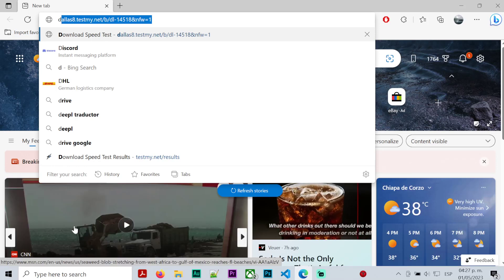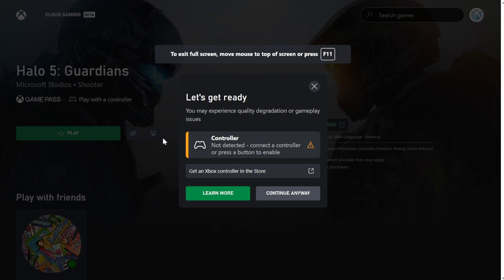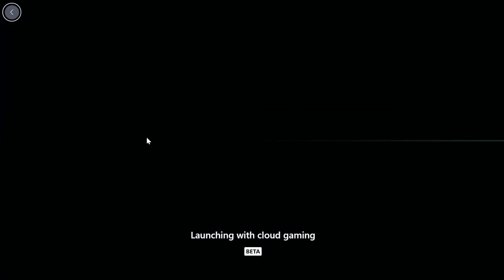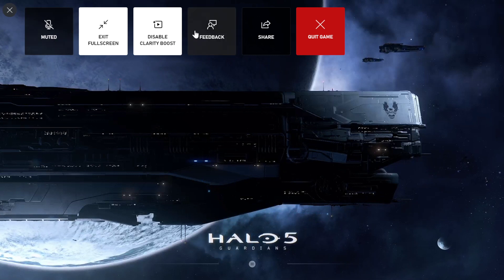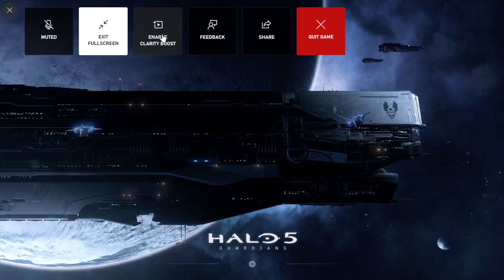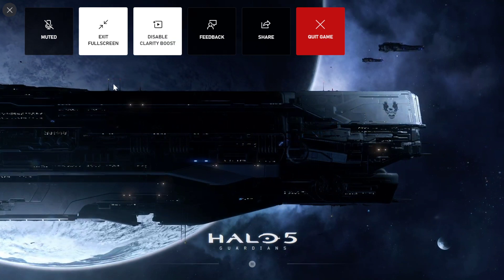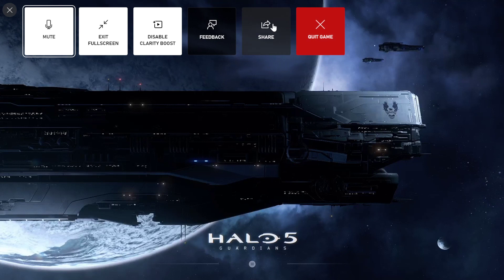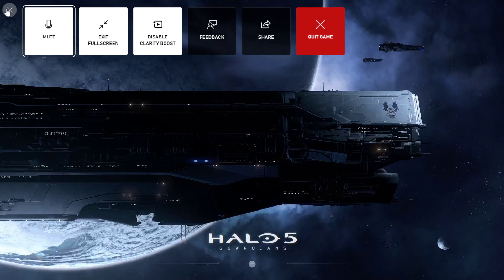How to enable Clarity Boost and Microphone on Xbox Cloud Gaming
Short tutorial on how to enable Clarity Boost and Microphone on Xbox Cloud Gaming, because most of the people don't know how to activate.

It's easy and will improve your Xbox Cloud Experience